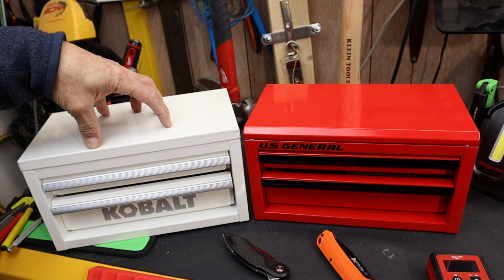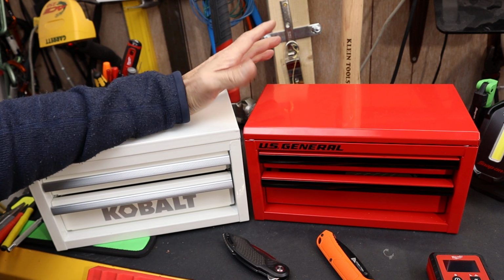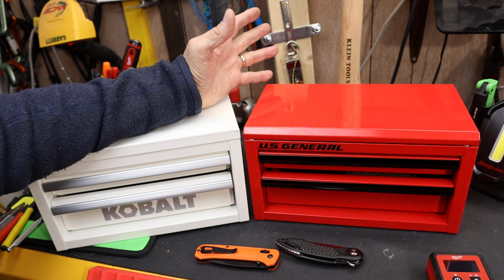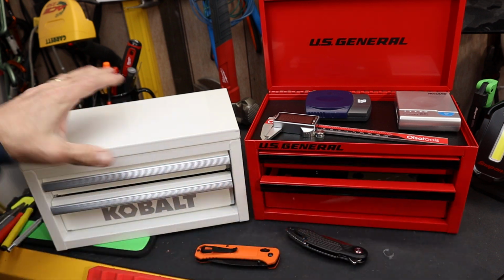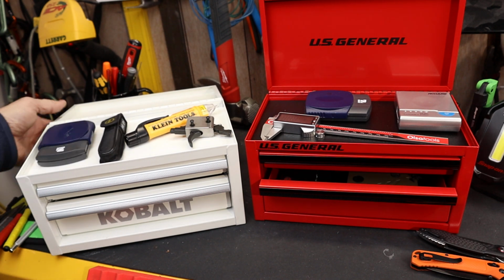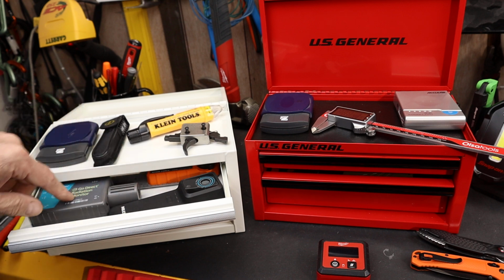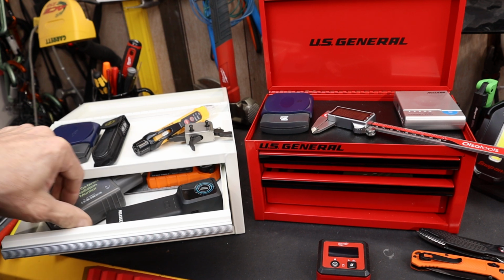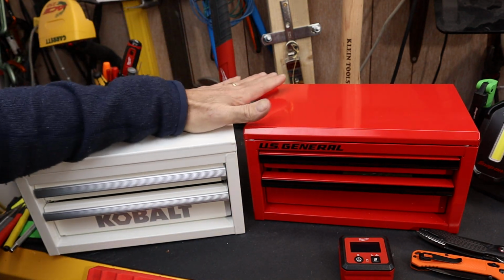Yeah, but for what? Mini Toolboxes are all the rage! U.S. General, Kobalt, others. What's in yours?